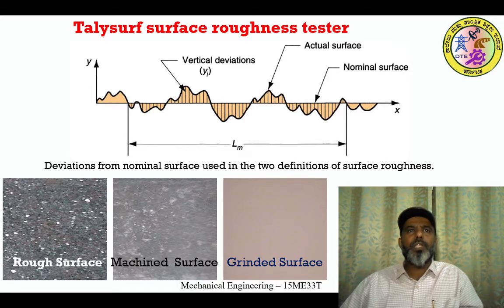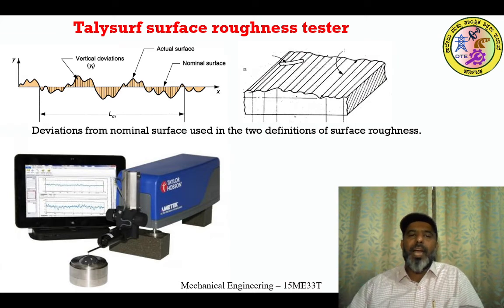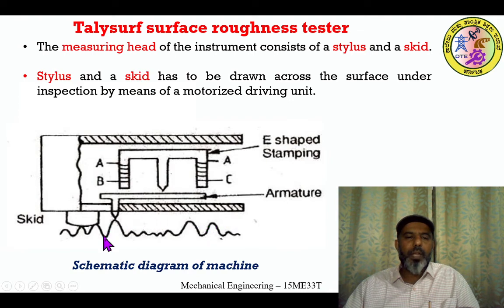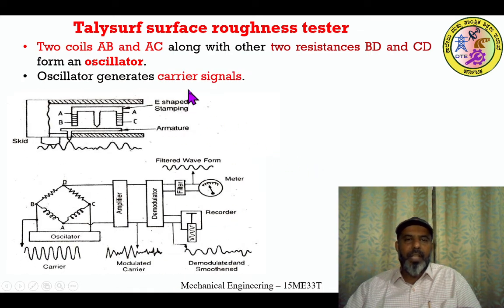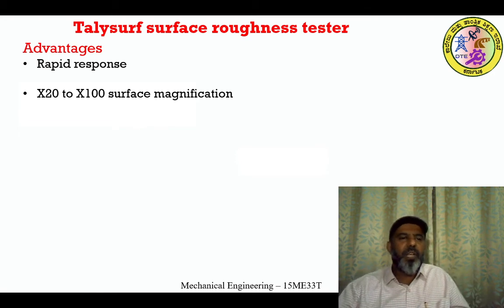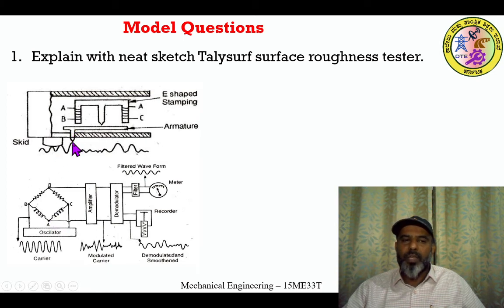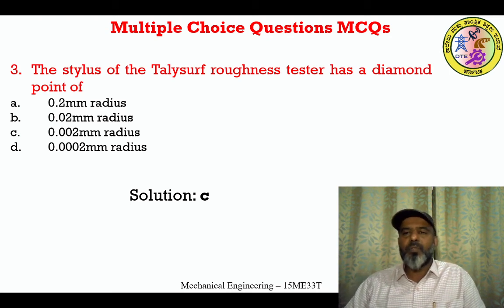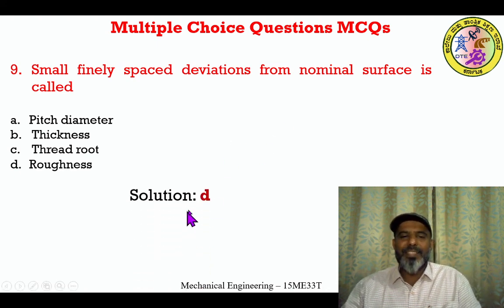ME 15ME33T U1 S11 MECHANICAL MEASUREMENTS TALYSURF SURFACE ROUGHNESS TESTER